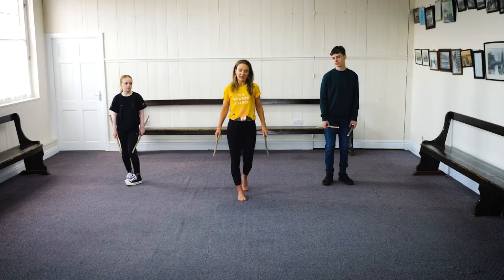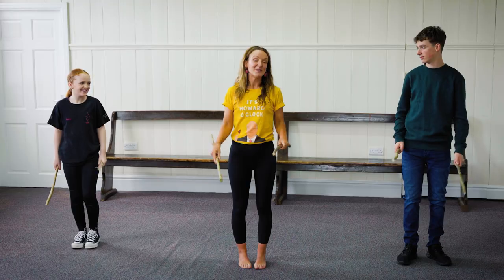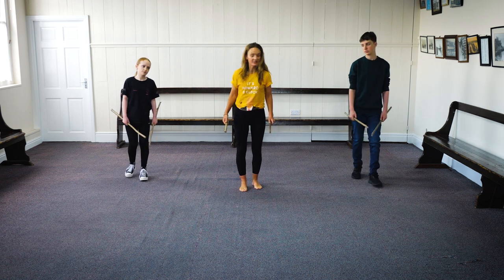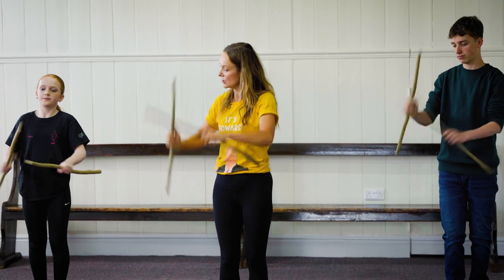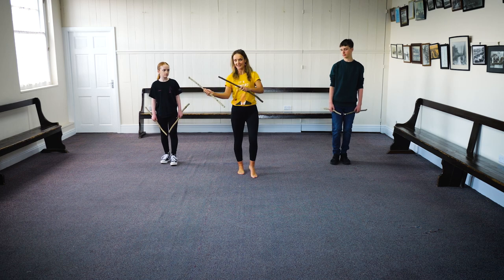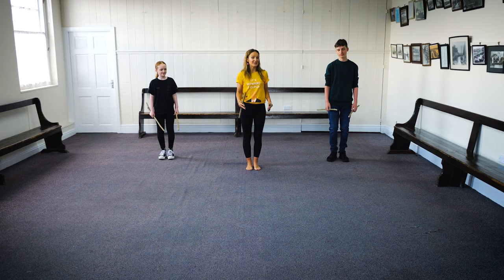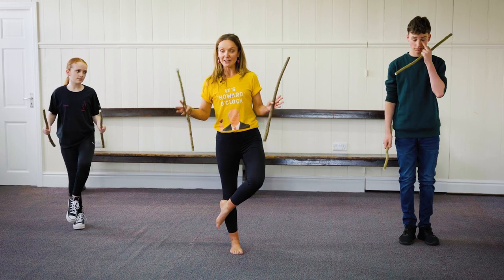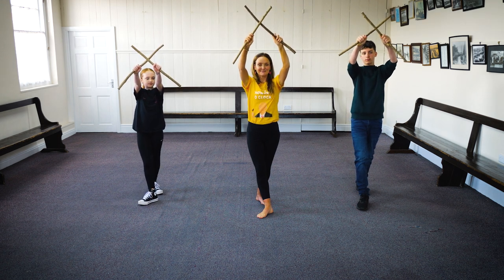Manx Dance Lesson: Gorse Sticks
A short video instruction for the popular Manx dance, Gorse Sticks.
Composed by Philip Leighton Stowell last century, the dance has a central place in the Manx dance repertoire today and is one of the most popular of all solo performances pieces for advanced dancers. The dance involves hitting two wooden sticks together to produce a percussive sound and the tempo of the accompanying music often gets quicker to produce an impressive finale.

More Manx dance lesson films in this series are available

This instructional film is presented by Gráinne Joughin and the dancers of Skeddan Jiarg.
Skeddan Jiarg is a traditional Manx dance group based in Peel. Other groups are based elsewhere on the Isle of Man, including Ny Fennee and Perree Bane.

Culture Vannin exists to promote, support and celebrate the culture of the Isle of Man.